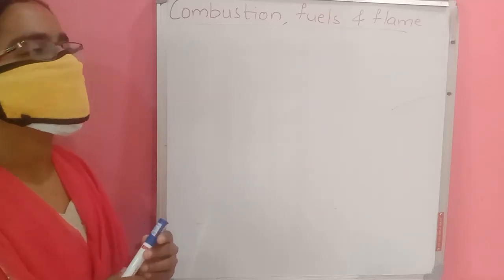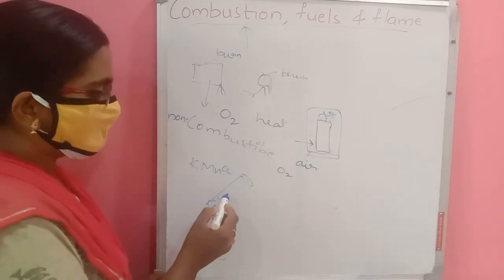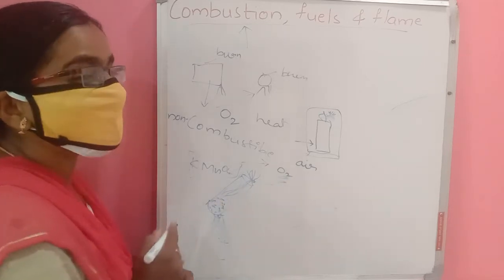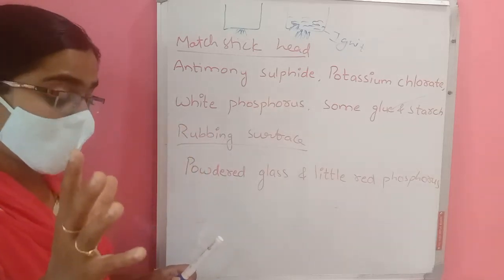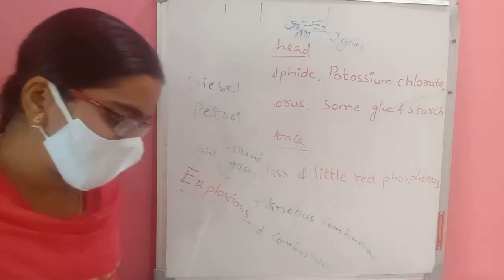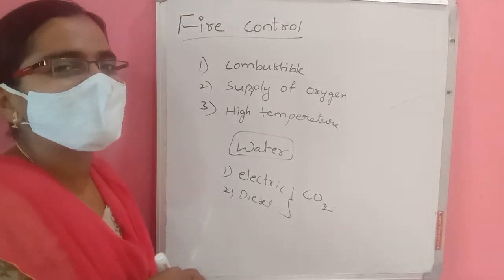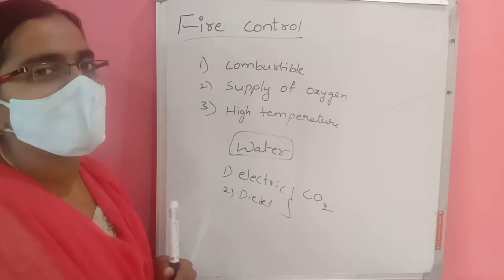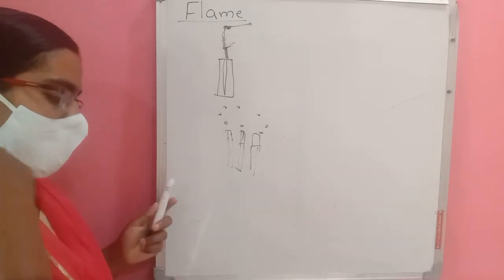COMBUSTION , FUEL , FLAME//tsedcet//tet//trtsaphysicalscience//